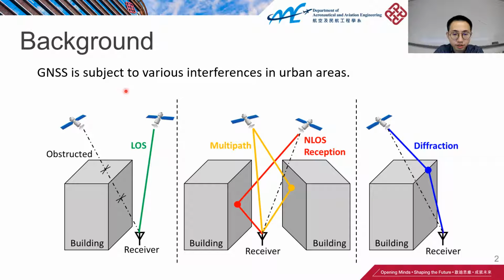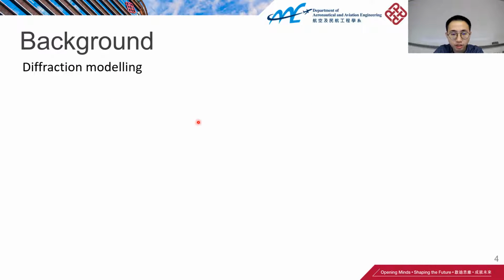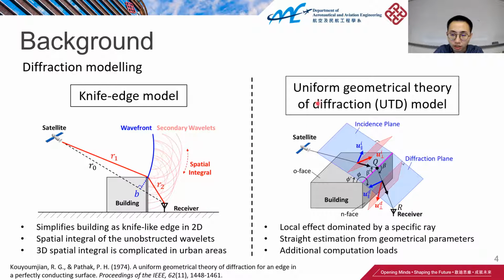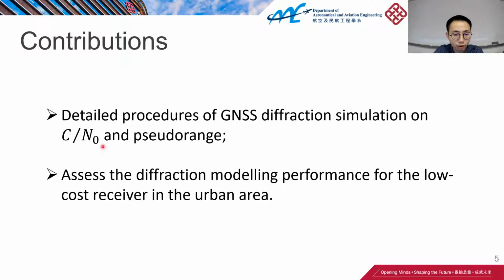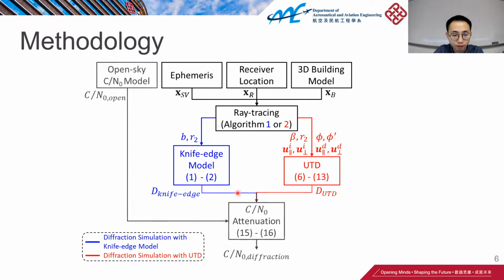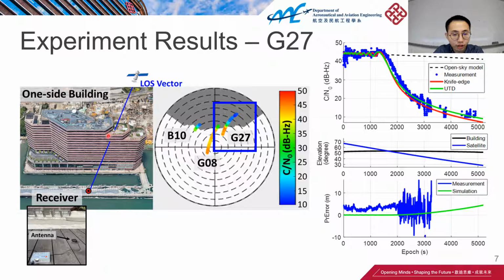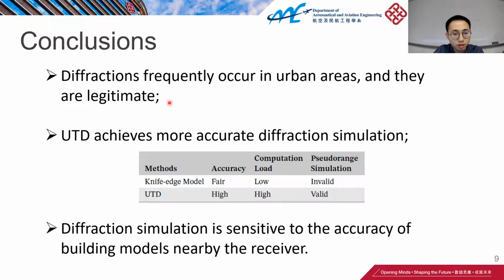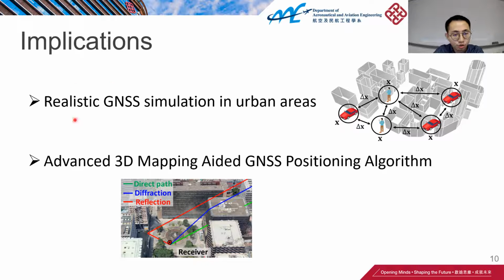Performance assessment of GNSS diffraction models in urban areas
Video abstract for paper published in NAVIGATION, Journal of the Institute of Navigation, Volume 68 Number 2.

The GNSS performance is significantly degraded in urban canyons because of the signal interferences caused by buildings. Besides the multipath and nonline-of-sight (NLOS) receptions, the diffraction effect frequently occurs in urban canyons, which will severely attenuate the signal strength when the satellite line of-sight (LOS) transmitting path is close to the building edge. It is essential to evaluate the performance of current diffraction models for GNSS before applying mitigation. The detailed steps of applying the knife-edge model and the uniform geometrical theory of diffraction (UTD)model on GNSS are given, including the ??/??0 and pseudorange simulation of the diffracted signal. The performances of both models are assessed using real data from two typical urban scenarios. The result shows the UTD can adequately model the GNSS diffraction effect even in a complicated urban area. Compared with the knife-edge model, the UTD achieves better modeling accuracy, whereas it requires higher computational loads.